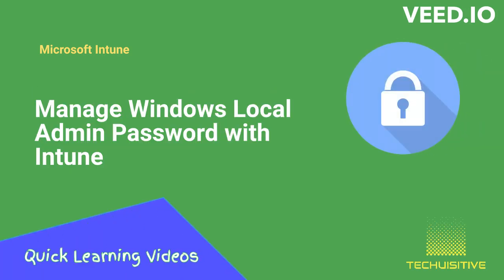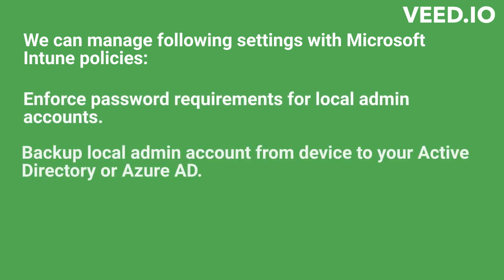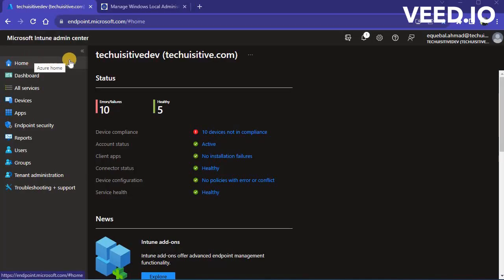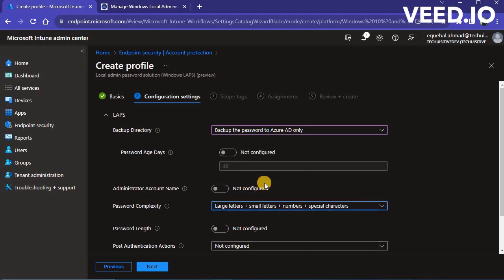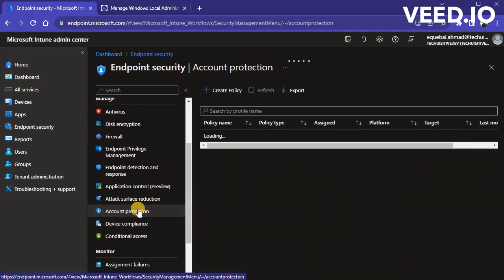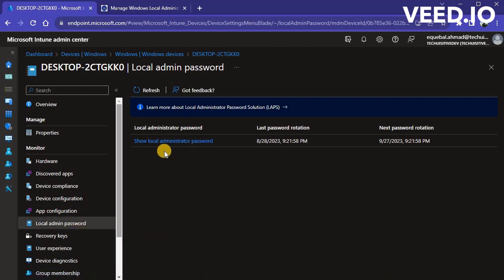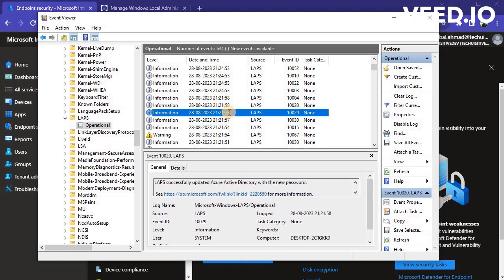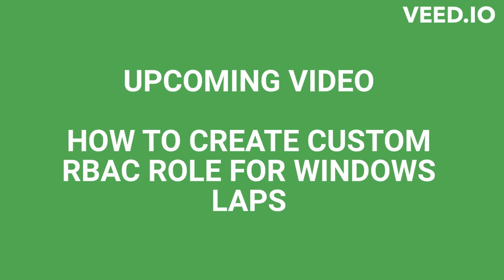Manage Local Admin Password with Microsoft Intune and Windows LAPS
Windows Local Administrator Password Solution (LAPS) is a free tool from Microsoft that allows you to manage and rotate local administrator passwords on Windows devices. By default, local administrator passwords on Windows devices are the same across all devices, which can be a security risk.
Windows LAPS does not require installation of Legacy Microsoft LAPS. You can fully use all features without installing or referring to Microsoft legacy LAPS. In this blog post, we will understand how to use Microsoft Intune & windows LAPS to manage and rotate local admin password for windows devices.
Enforce password requiremetns for local admin accounts
Backup local admin account from device to your Active Directory or Azure AD
Schedule rotation of those account password to help keep them safe
Enforce password requirements for local admin accounts